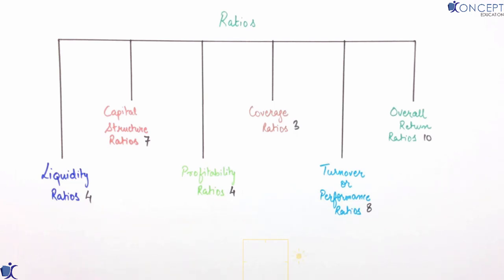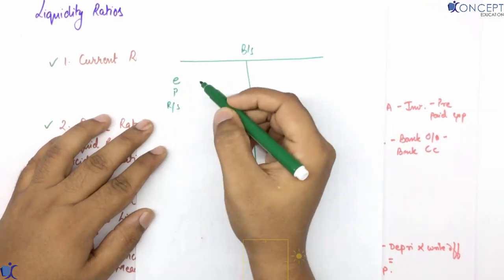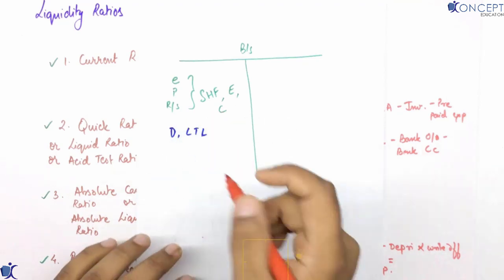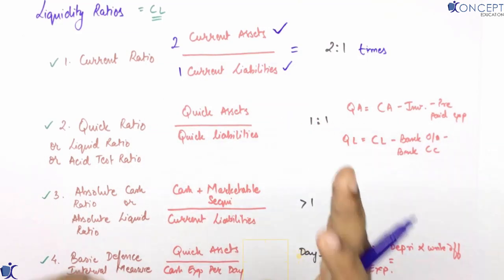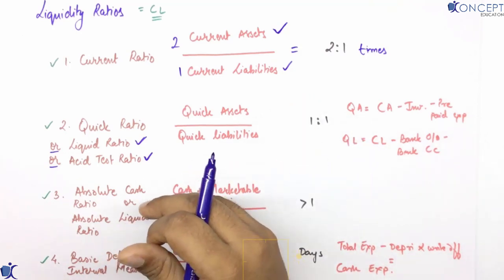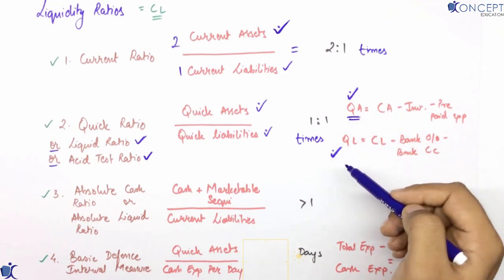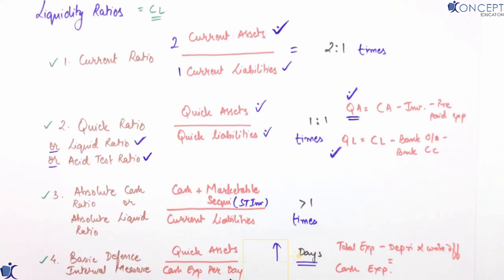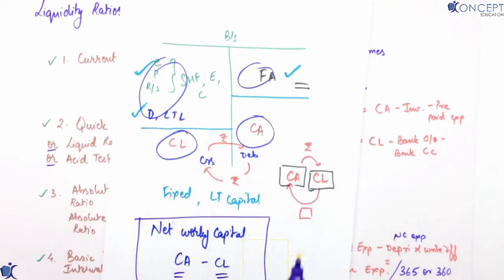Liquidity Ratios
As a part of ICAI CA Intermediate Syllabus - Financial Management  Subject has a chapter Financial Analysis and Planning - Ratio Analysis

This video just introduces Liquidity Ratios

We are uploading 3 the first 3 videos and for the remaining videos please create an free account with us on our